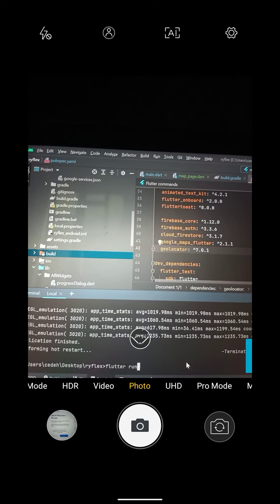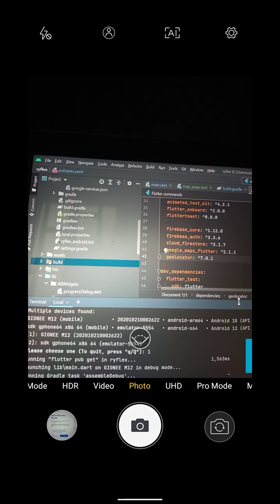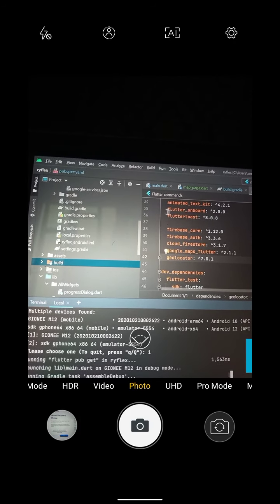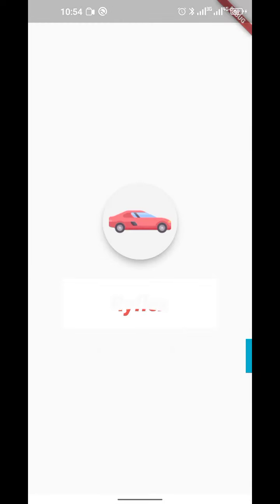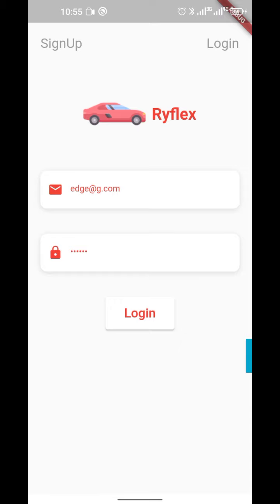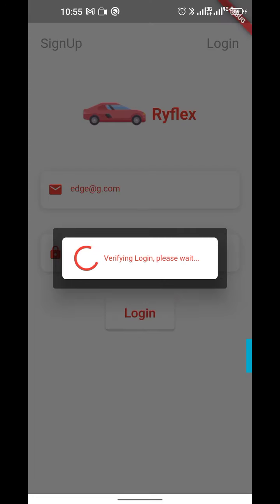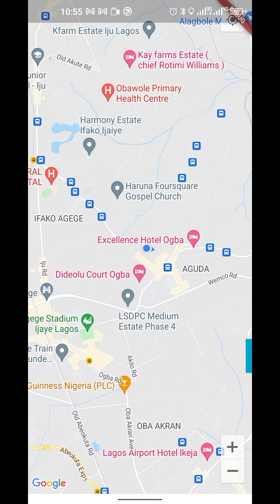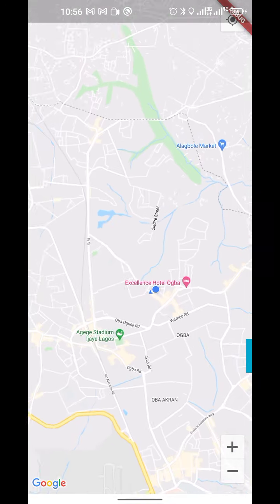Ride Sharing Flutter App 9 (Get User Current Location fixed)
This is a training series on how to build a taxi or ride sharing application using flutter, firebase and google apis. In this training session, we continue fixed the issue of not being able to get user current location.